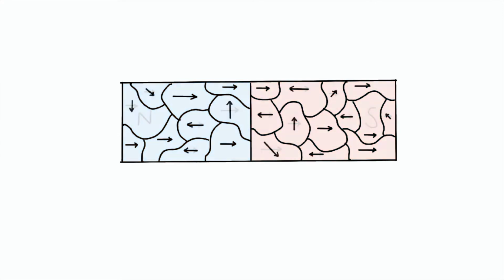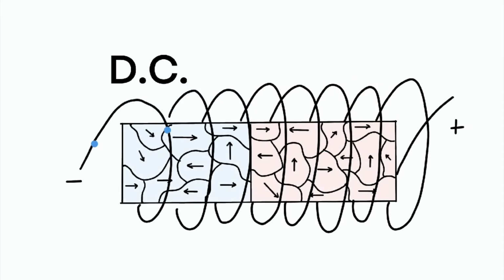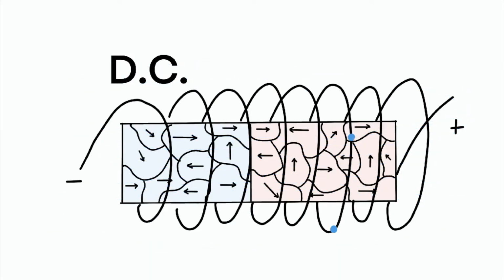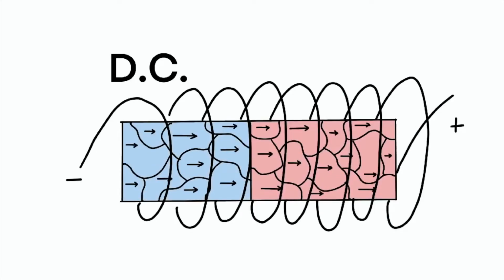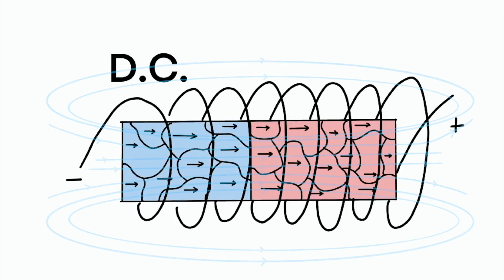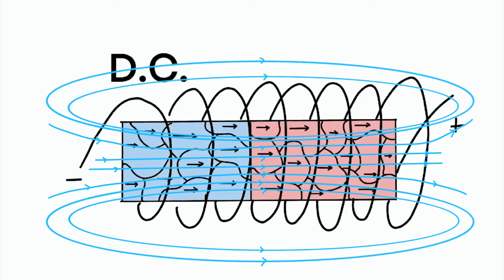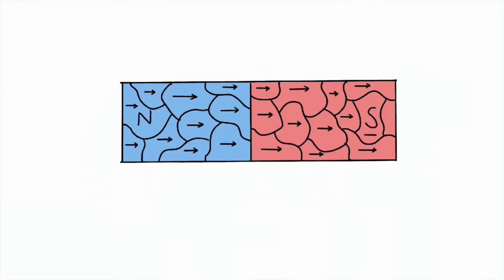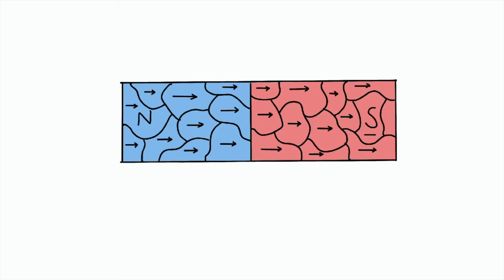Everything you need to know about ferromagnetism (for advanced higher Physics)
In 3 minutes you'll learn everything you need to know about ferromagnetism for part of the electromagnetism topic in the advanced higher Physics course!